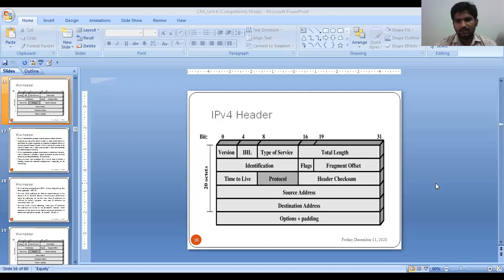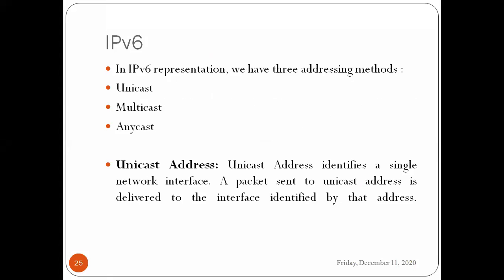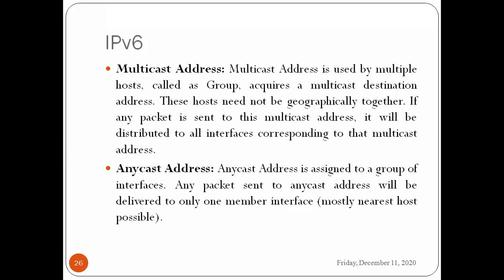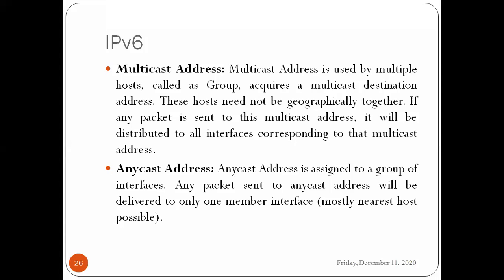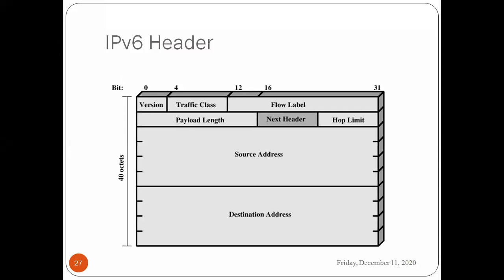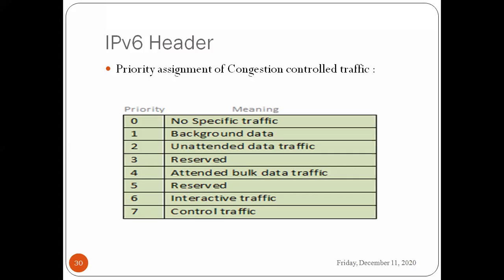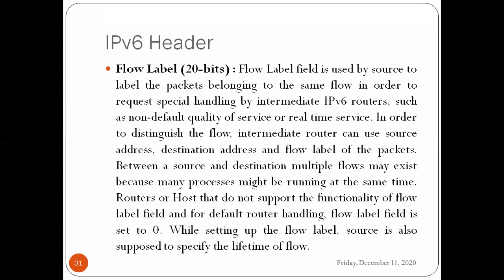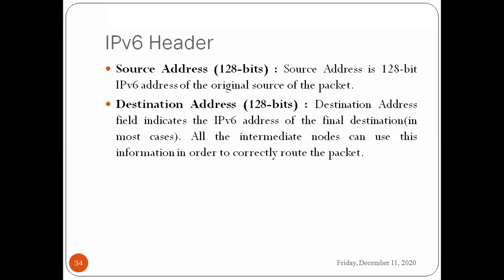CNS_IPSec_IPv6 Header._11.12.2020